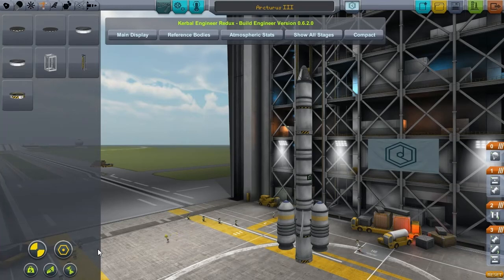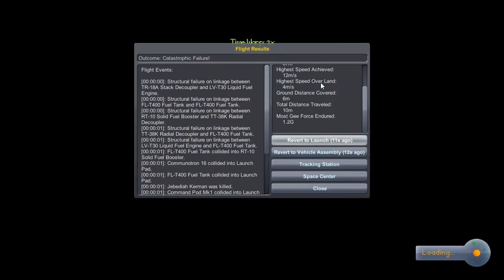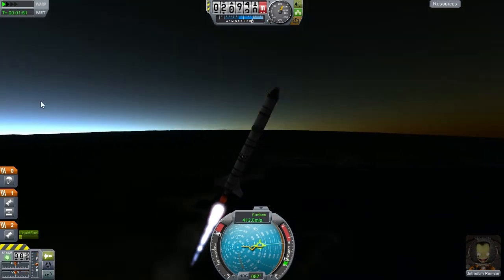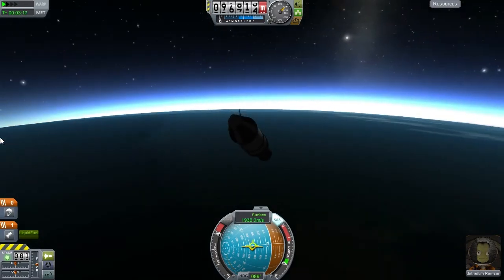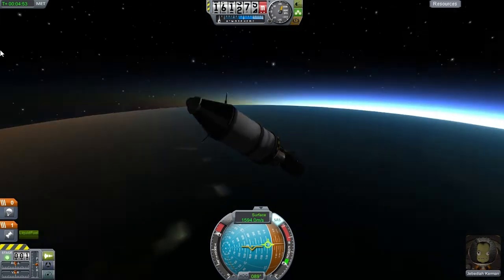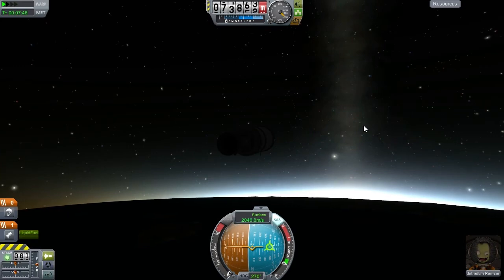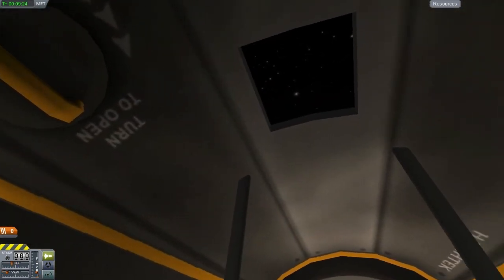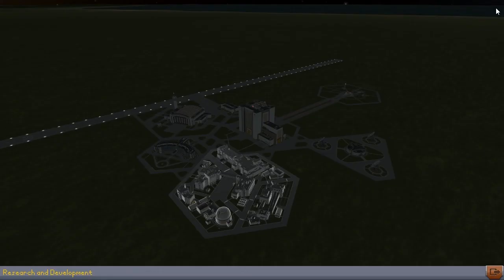KSP to Mars episode 2: It's only an order of magnitude, how hard can it be?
In this series I attempt to get to Mars (ahem, Duna) in KSP with one twist: Real Solar System, Ferram Aerospace and Deadly Reentry are installed to up the challenge. Alleviating the difficulty (theoretically at any rate) is the KSP Interstellar package that will provide amazing near-future rockets. If I can unlock them, with science.

Watch me crash, burn, cry or succeed.